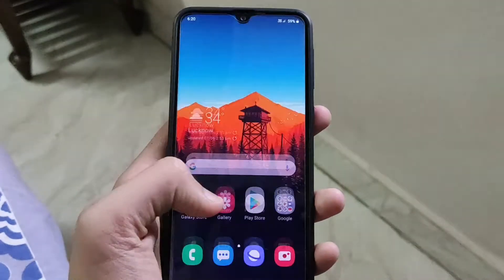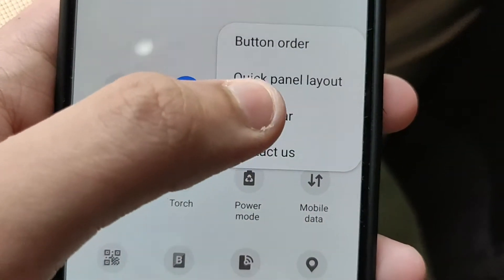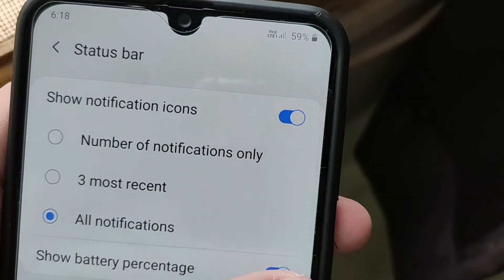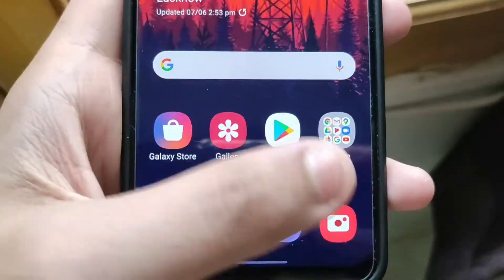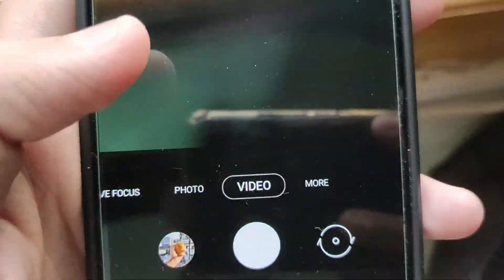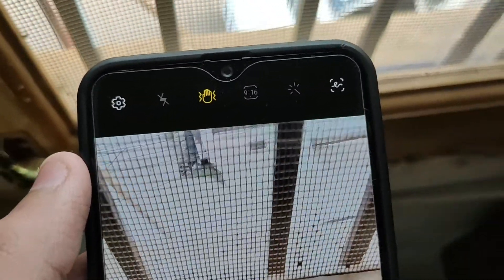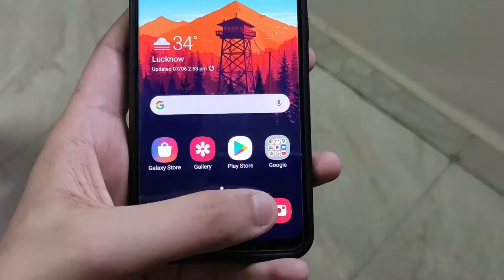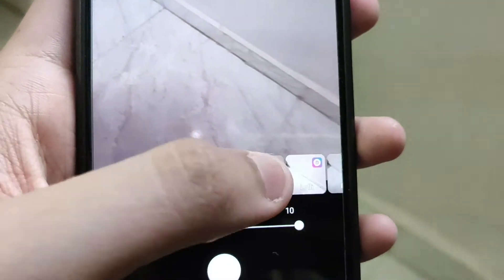Samsung Galaxy M21 Tips & Tips || Oneui 2.1 hidden Features